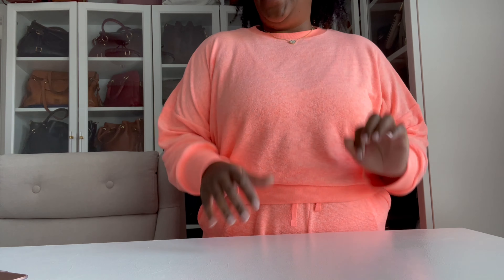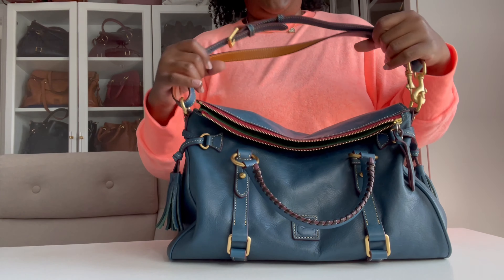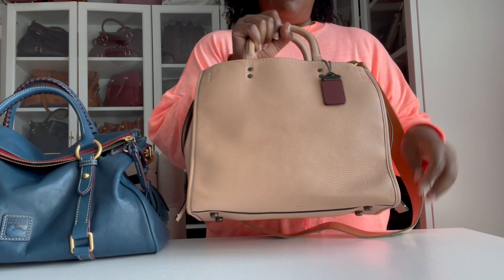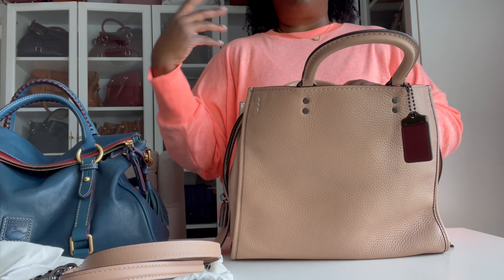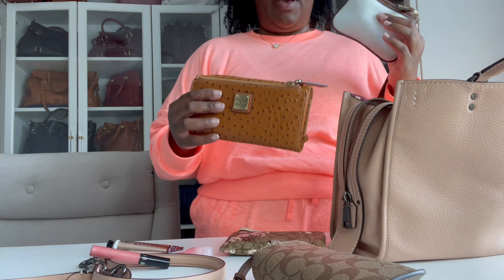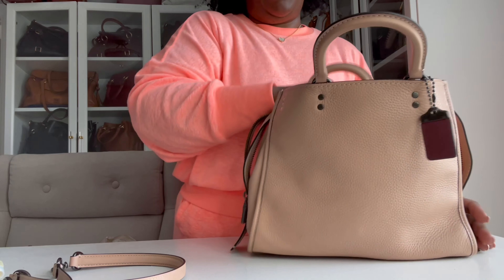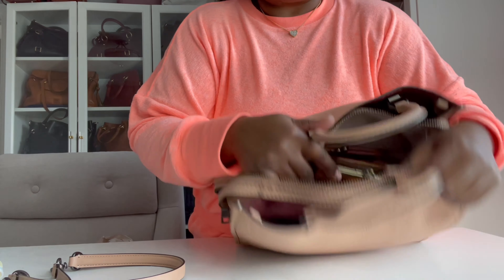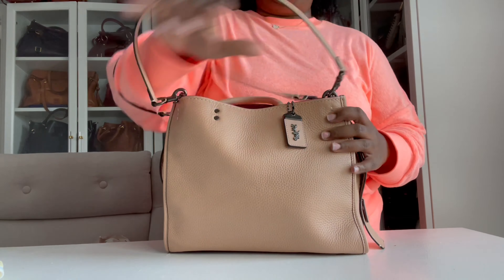NEW BAG OF THE WEEK | WHATFITS | PURSE REVIEW | LUXURY HANDBAG REVIEW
In this video, I'm switching out of my florentine large satchel into my Coach Rogue size 31! Links to all bags I could find, below. Enjoy!

❤️BAGS mentioned❤️
med/large florentine D&B satchel

✅LIKE my Facebook page for info on upcoming videos. I also post great deals whenever I see them so follow me there!
FTC: I earn from qualifying purchases and some links, although thoughts and opinions are solely my own.